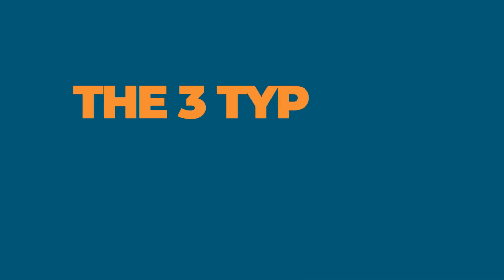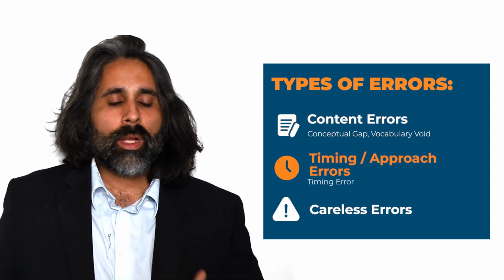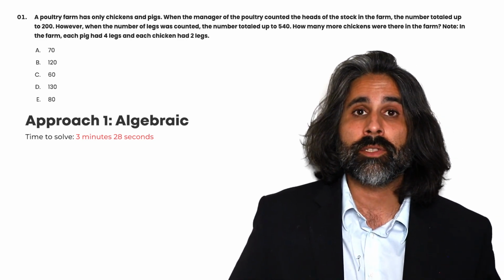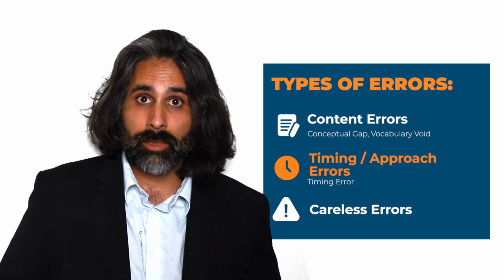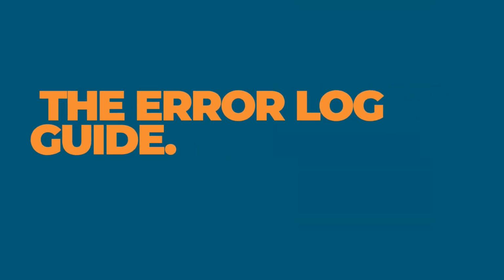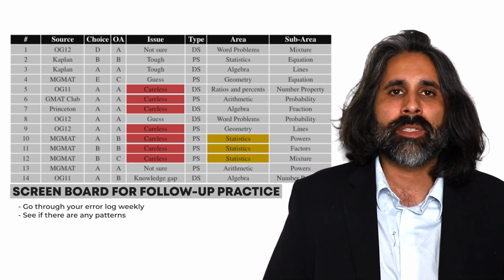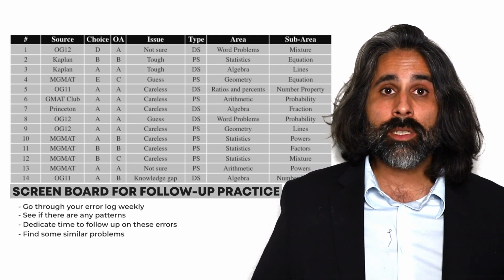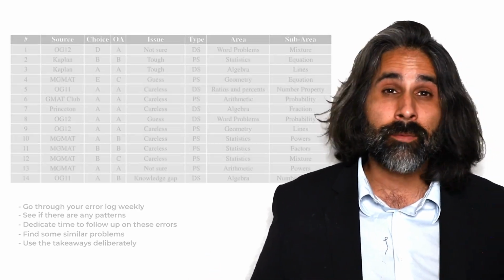How Do You Use a GMAT Error Log?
A well filled and well-used error log can bring dramatic results and improvements to your GMAT preparation. It helps you keep an account of your mistakes in your GMAT preparation, and track of your study process. In this video, Ryan Starr (Sr. GMAT Instructor at Manhattan Prep) explains how you make the best use of error log to achieve your target GMAT score.

✅ Check out GMAT Club’s new Error Log which comes with many advanced features such as question grouping and quiz integration

✅ Get FULL ACCESS to successful MBA applications - essays, resumes, short answer questions, Post-MBA goals - in MBA App Store

Video Timestamps:
0:00 Intro
00:20 How to Make Most of Error Log
00:43 3 Types of Errors
03:52 How to Make a Best Use of Error Log